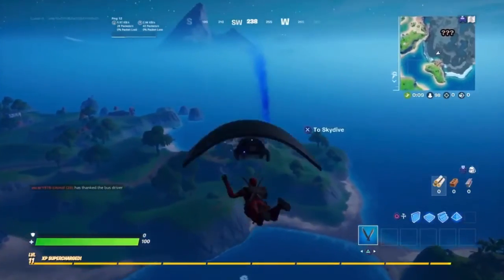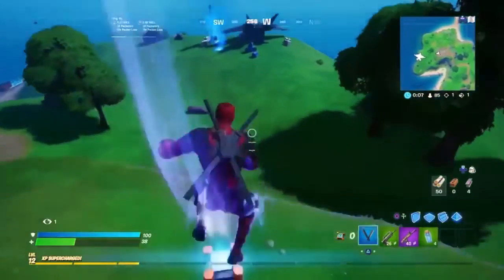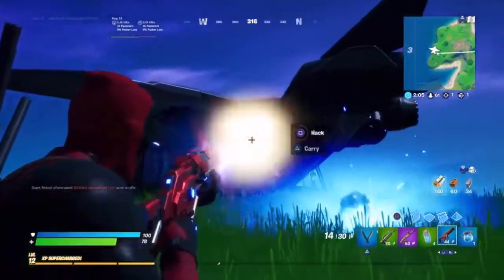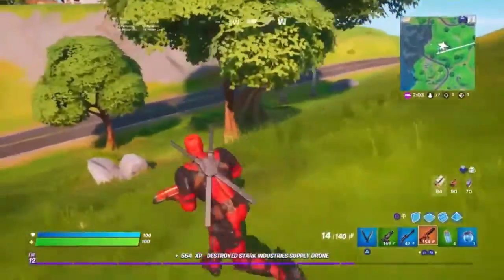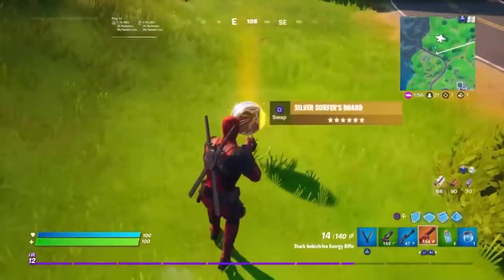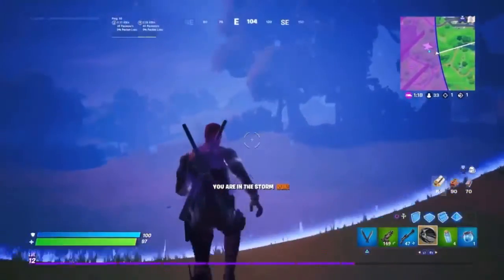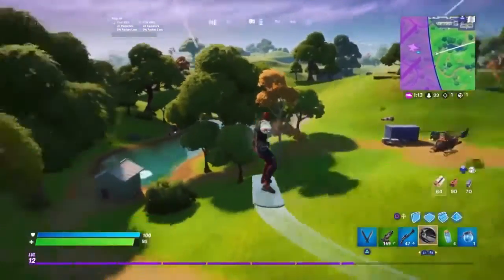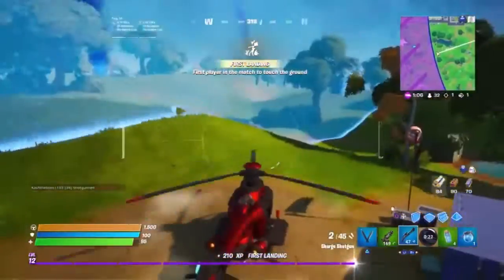How To Get Silver Surfers board in Fortnite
helps
ignore